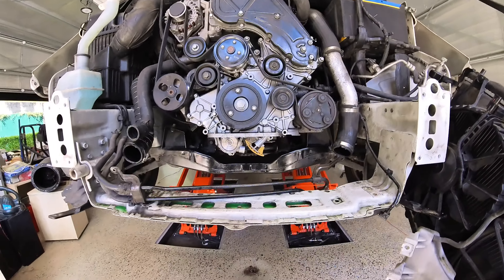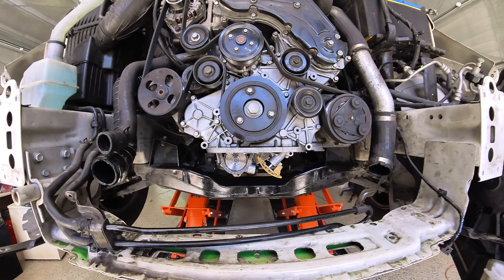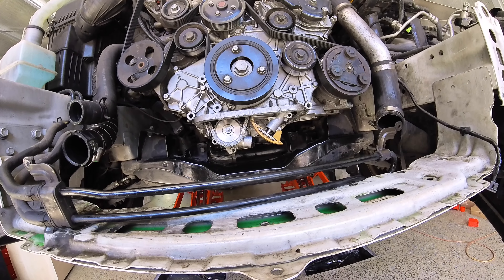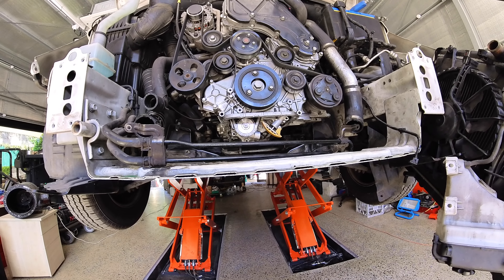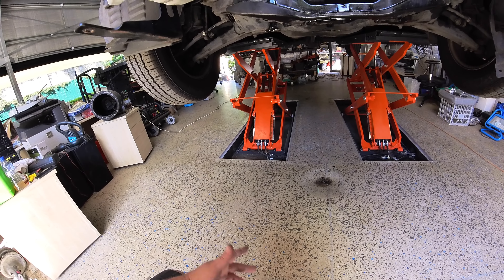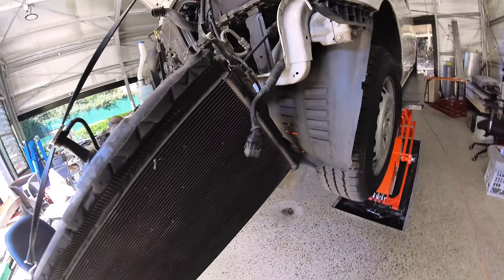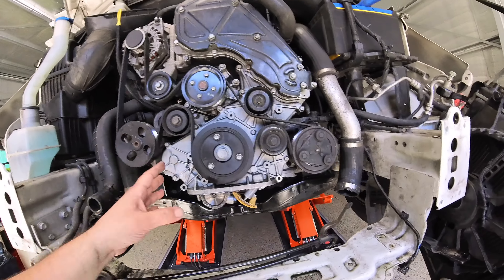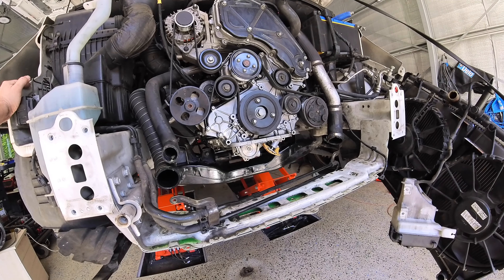Hyundai iLoad D4CB Reconditioned motor after 1 year PART 3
In this video,I will be showing you how to pull apart your Hyundai iLoad
This video is after I have tried to fix the pump, and fix the timing chain, now it is time to get serious and start replacing parts